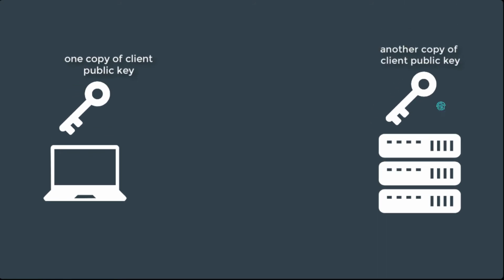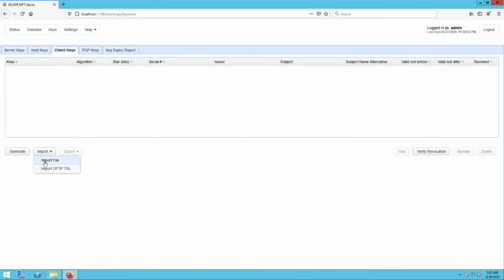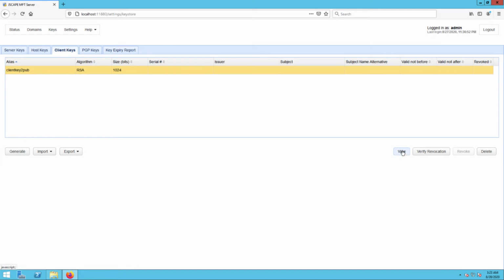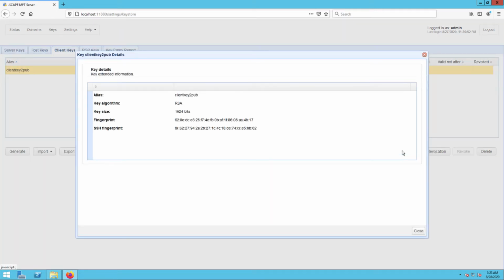MFT Security Tip - Why And How To Verify An SFTP Client Key Fingerprint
For today’s MFTSecurityTip, let’s talk about why and how you should verify an SFTP client key’s fingerprint before using the key to authenticate a user or client application.

Related content:

The Ultimate Guide To Hardening Your Secure File Transfer Server